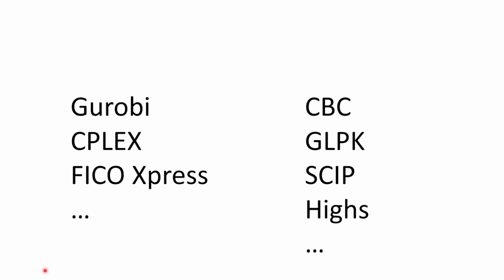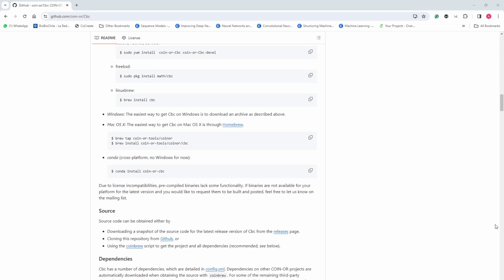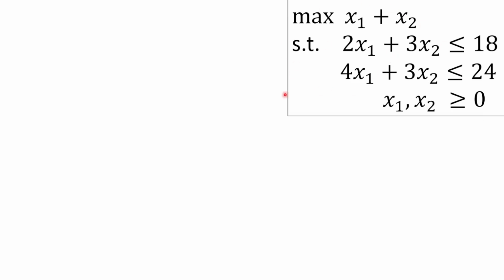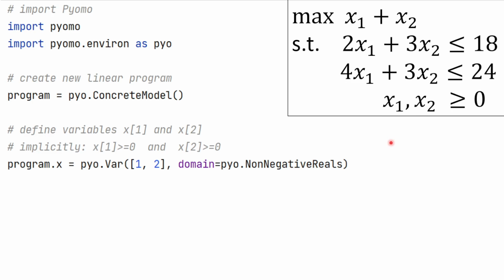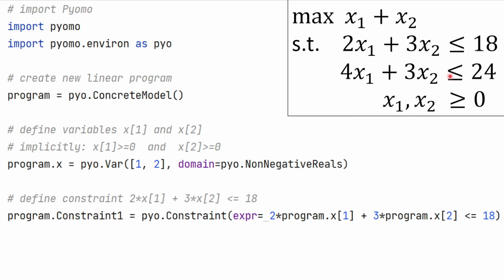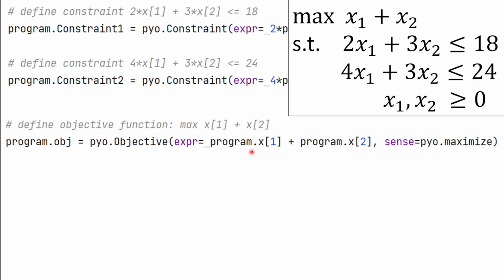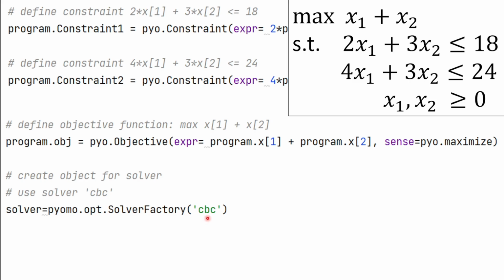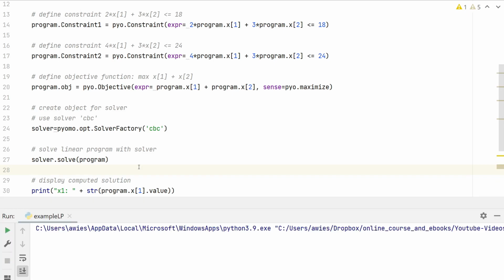Solve Linear Programs in Python (Step-by-Step Tutorial for Beginners)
Learn how to solve a linear program with Python

- that you need a solver and which solvers there are available
- why you need a modeling framework and which options you have here
- how to code your linear program with Python and the Pyomo package
- how to solve your linear program with CBC
- how to output the computed solution

Do you want to learn other things about optimization?